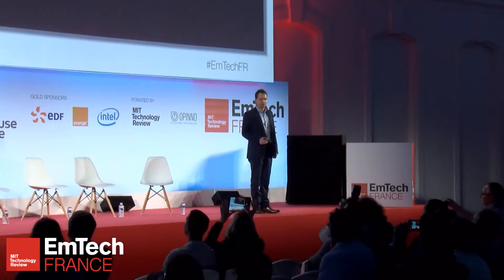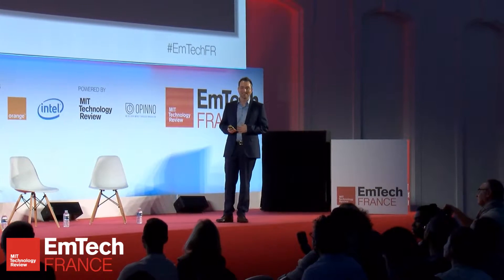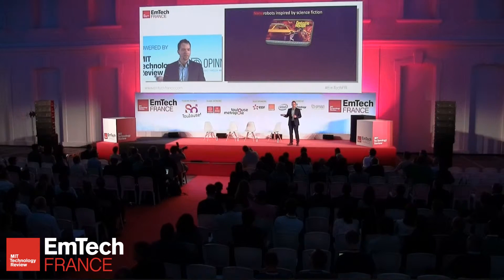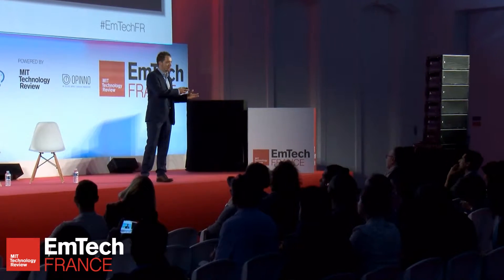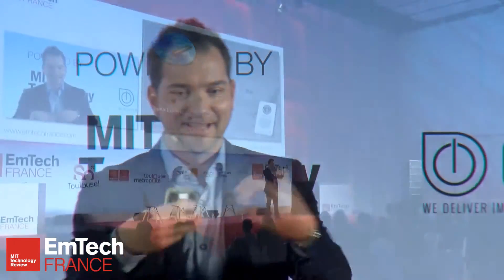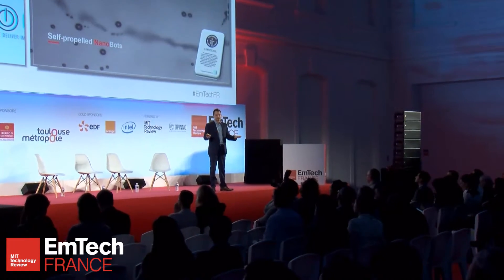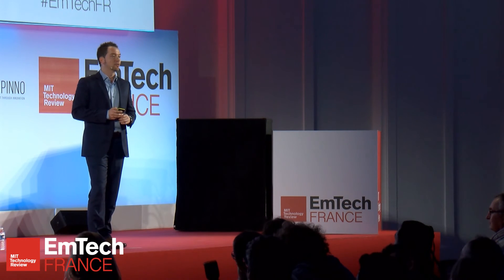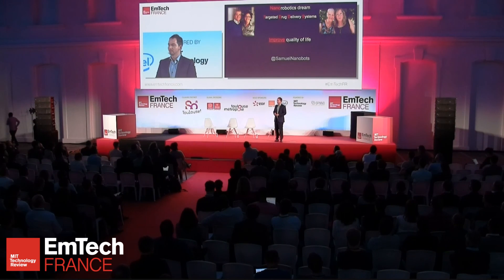How robots will repair humans from the inside out – Samuel Sánchez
"Session 4 : Hacking the Human Body"